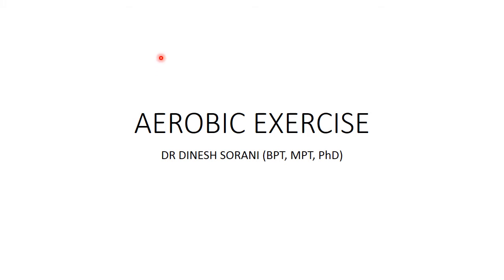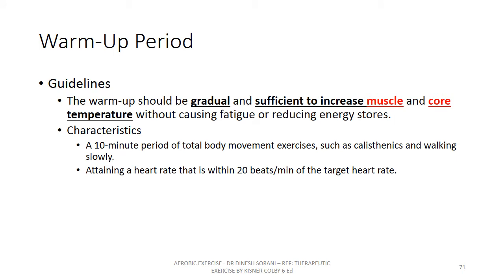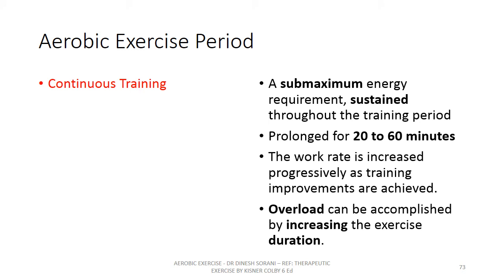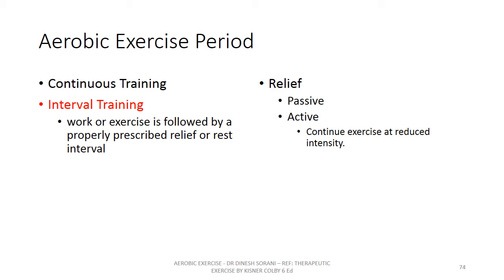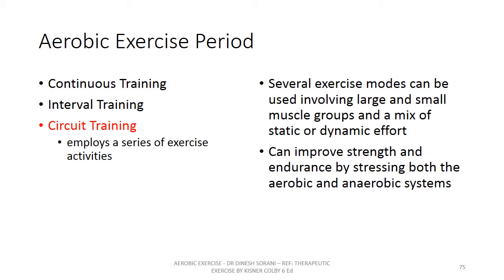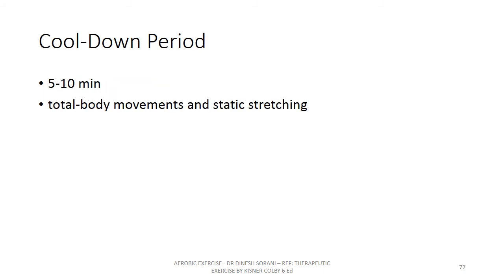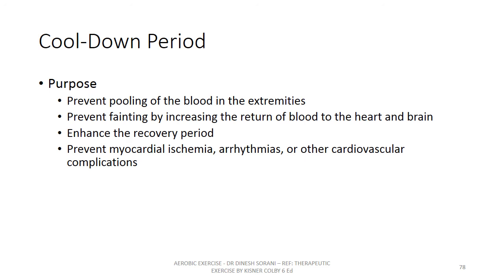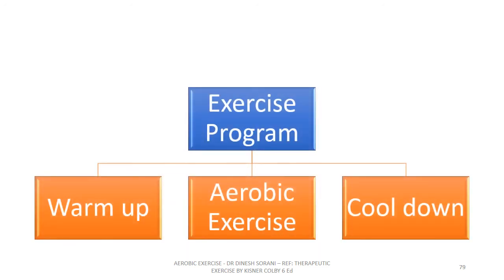AEROBIC EXERCISE PART 5 EXERCISE PROGRAM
UNDER THE PANDEMIC OF NCOVID19, EDUCATIONAL CONTENT IS PUBLISHED BY THIS CHANNEL FOR THE STUDENTS OF PHYSIOTHERAPY...
CURRENT PRESENTATION COVERS PARTIAL CONTENT OF AEROBIC EXERCISE FOR SECOND YEAR B PHYSIOTHERAPY STUDENTS...
THE PRESENTATION IS CONTENT IS TAKEN FROM STANDARD REFERENCE BOOKS USED FOR PHYSIOTHERAPY STUDENTS AND ENTIRE PURPOSE OF VIDEO IS EDUCATIONAL ONLY